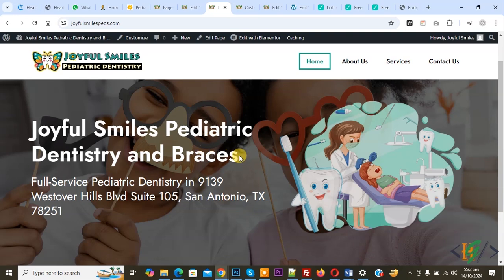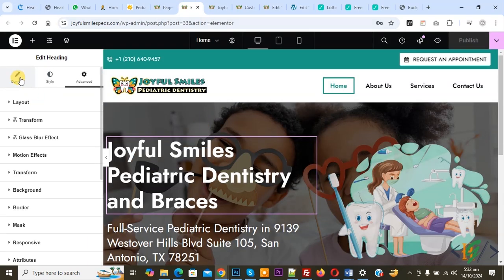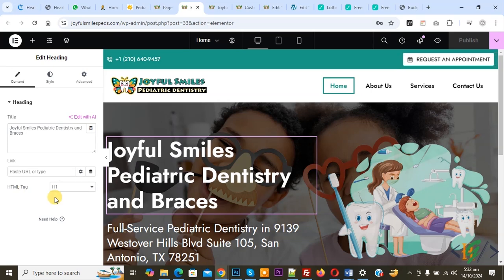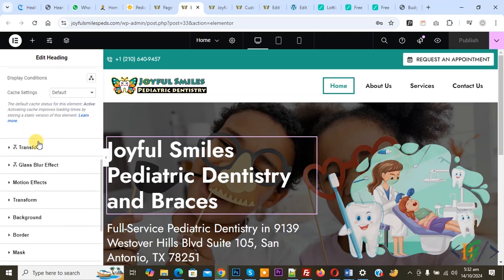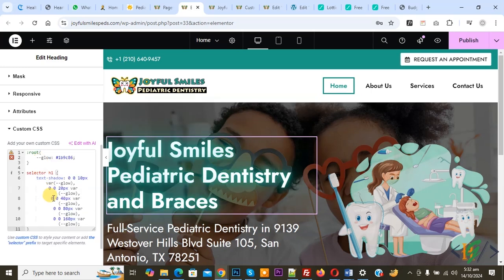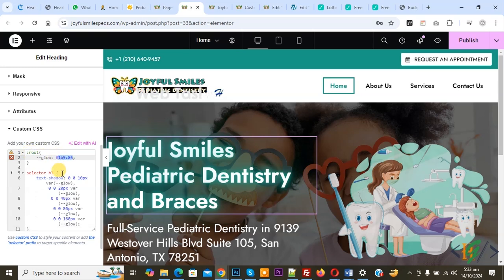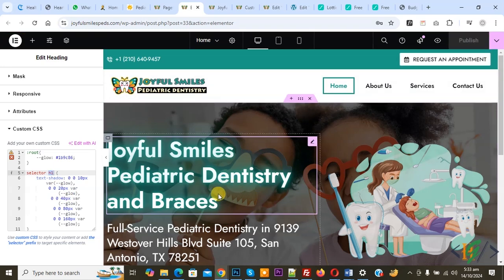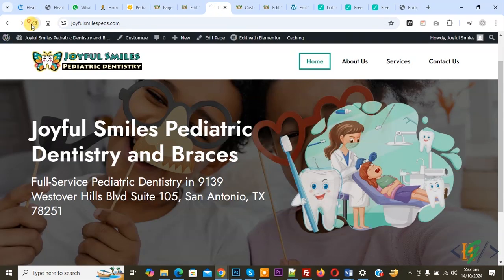How to Create Neon Text in Elementor WordPress | Add Neon Effect on Text | Glow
In this wordpress tutorial for beginners you will learn how to add neon glow effect on text using custom css in elementor / elementor pro page builder in wordpress website. So you can custom css and you can add color scheme and text shadow effect according to your requirement.

*** Custom CSS:

:root{
--glow: 1b9c86;
selector h1 {
 text-shadow: 0 0 10px var(--glow),
   0 0 20px var(--glow),
    0 0 40px var(--glow),
     0 0 80px var(--glow),
     0 0 160px var(--glow);

** we are using html tag h1 so thats why we are using h1 heading tag in custom css.